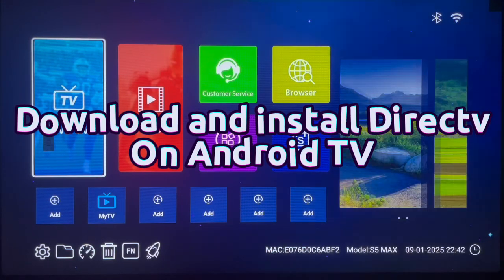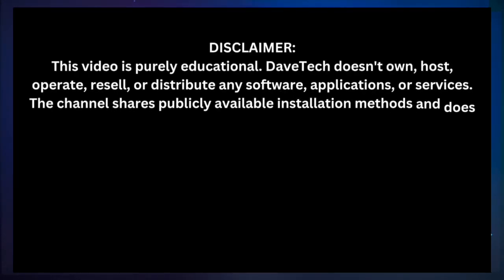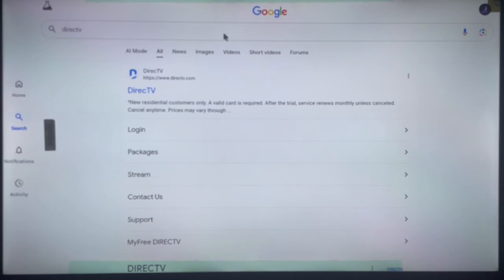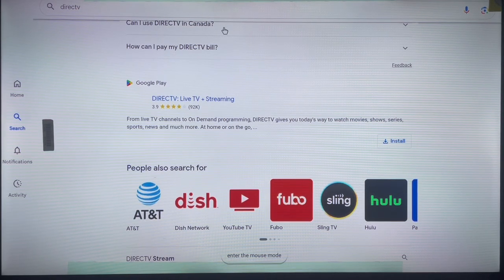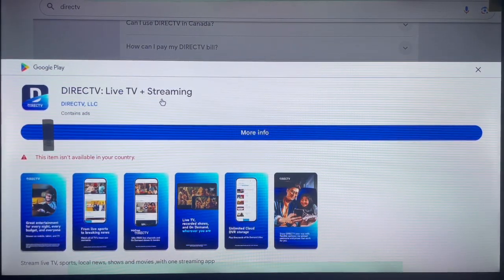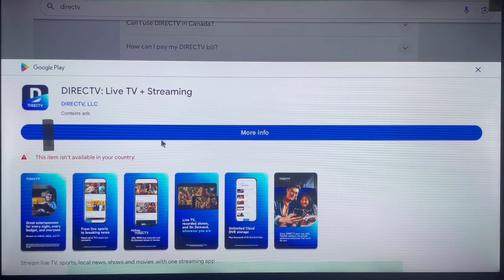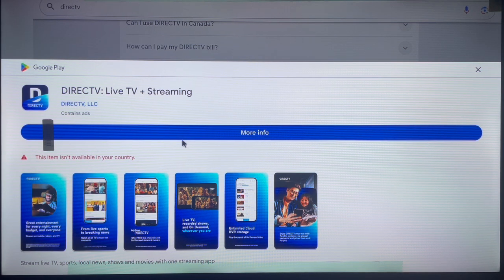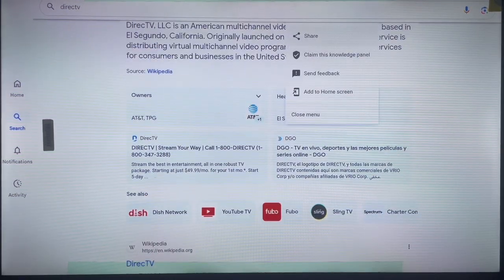No Play Store? How to Download & Install DIRECTV App on ANY Android TV (2025)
Learn how to safely download and install DIRECTV on any Android TV or TV Box in 2025 without using the Play Store app.